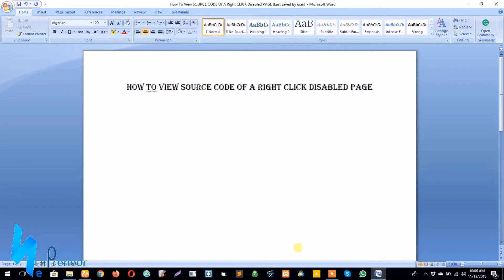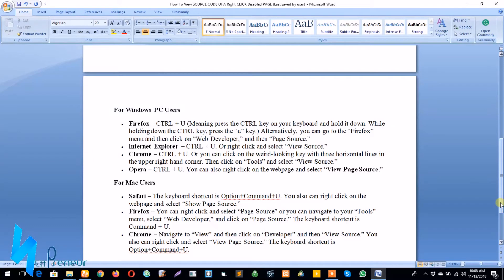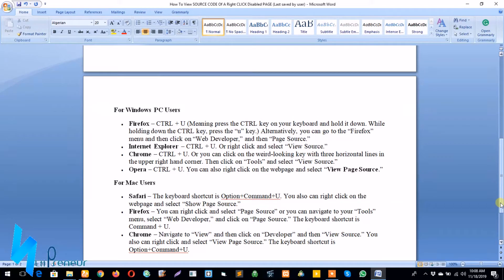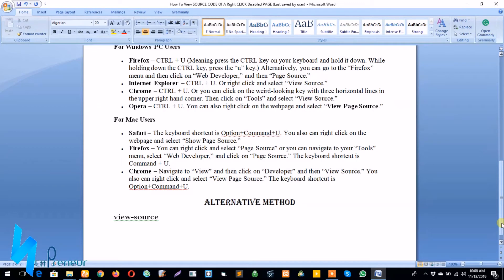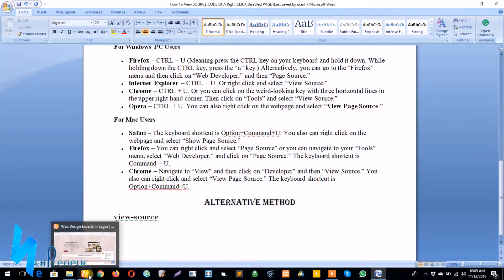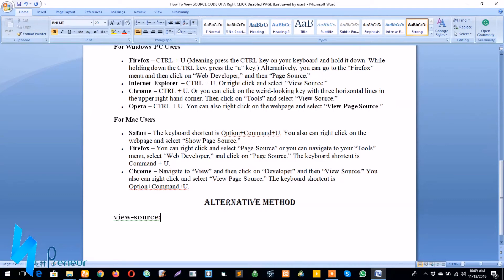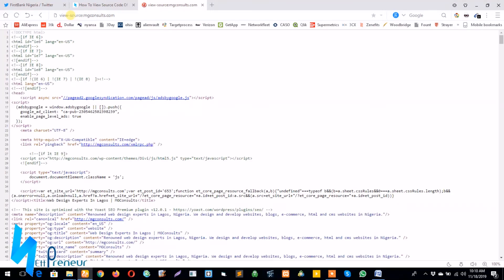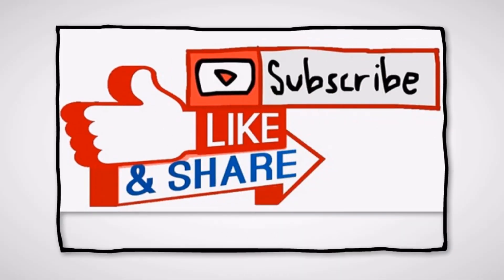How To View Source Code Of Any RIGHT Click Disabled Webpage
Today, we are going to learn how to view source code of any right-click disabled webpage.
This tutorial is simple to understand, and after watching this video, you will be able to view the source of any right-click disabled webpage.
You can also check out my detailed BLOG post on how to do this